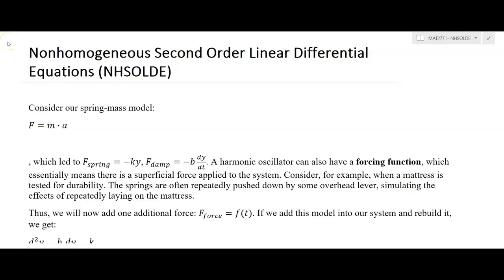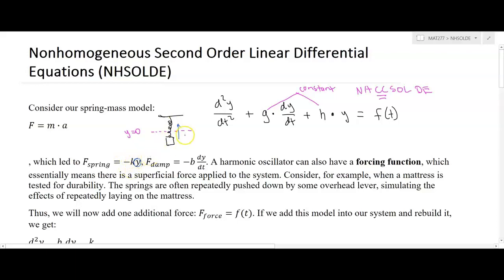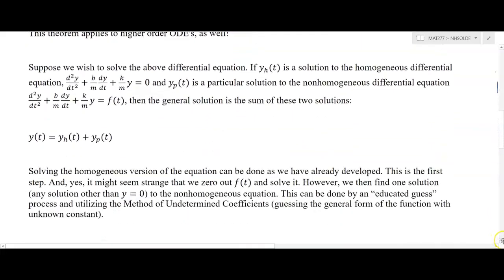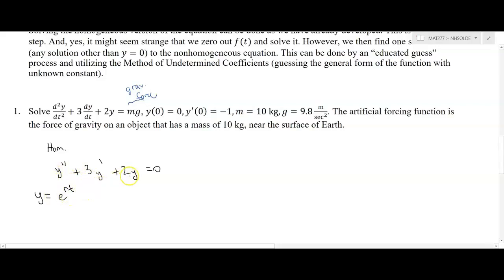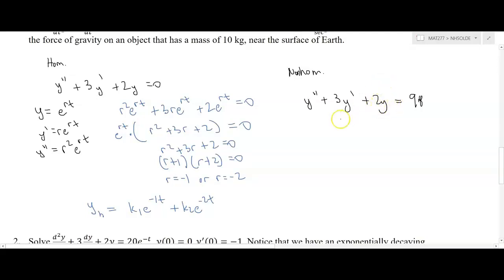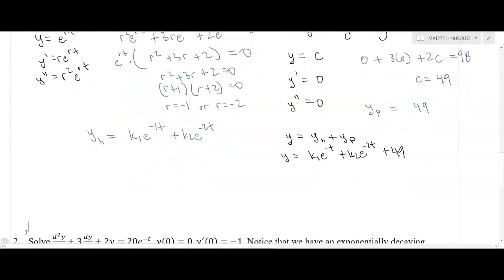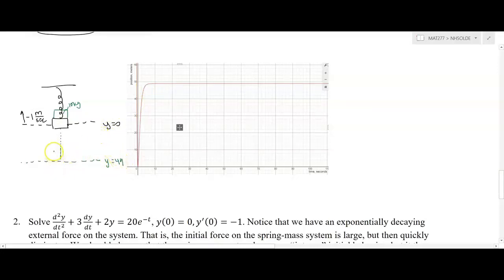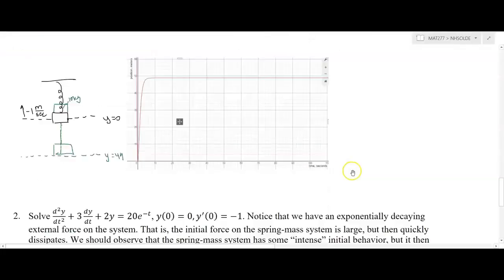Nonhomogeneous Second Order Differential Equations - Part 1